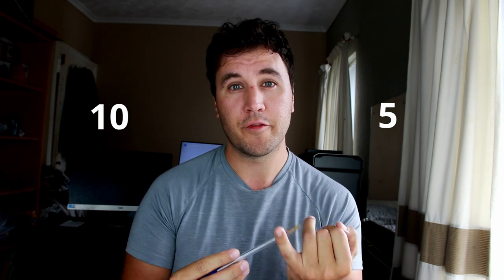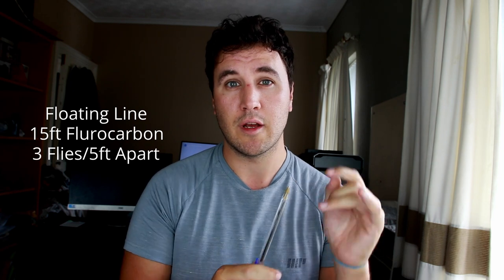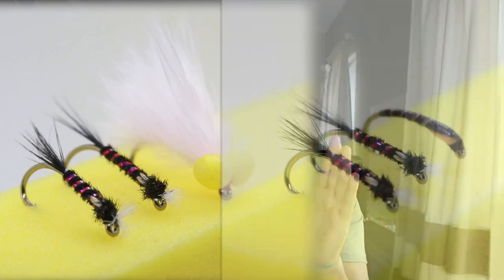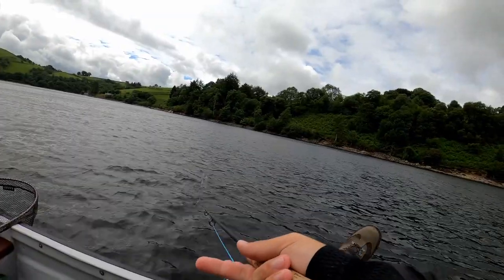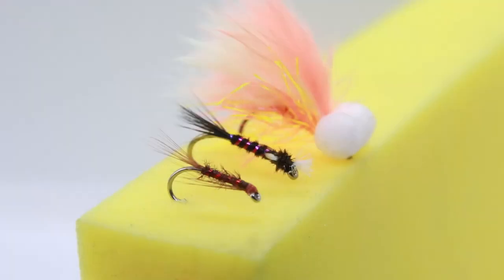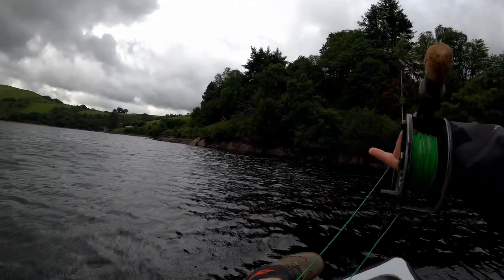The Washing Line Method - Fly Fishing For Trout - How It Works and The Flies YOU Need!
In this episode we'll give a breakdown of the washing line method when fly fishing for trout. Why it's so effective, what your cast should be set up as and what flies you need to get the most out of it!

I'll take you through 3 different set ups to get the most out of this method at any small or large UK Stillwater for trout!